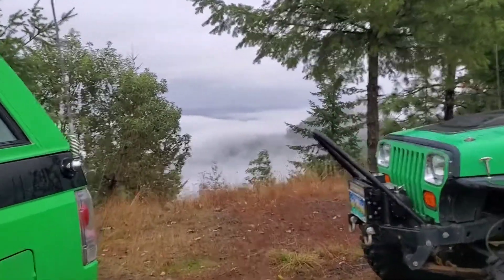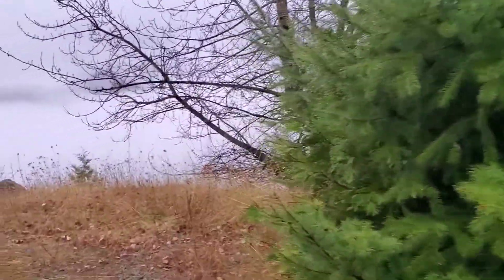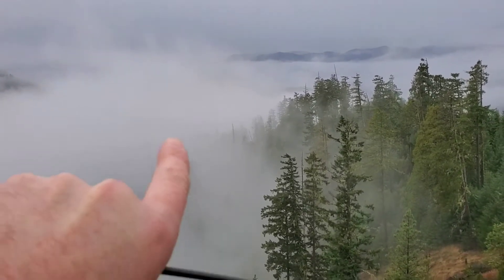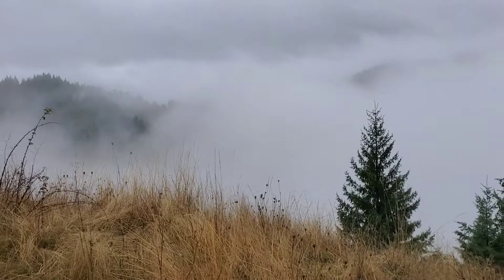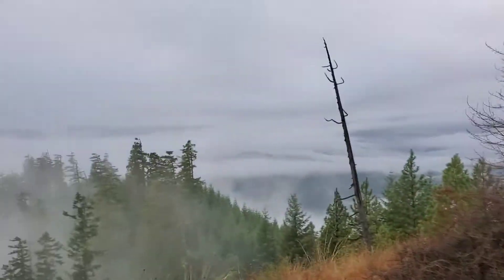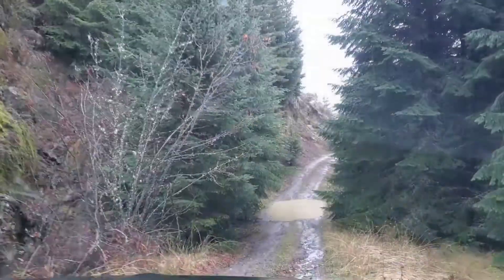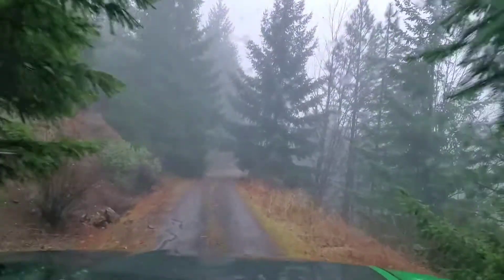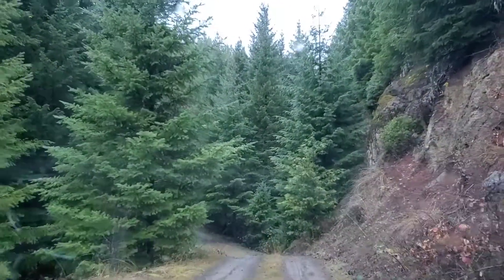Sunday adventure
Short drive to one of our favorite spots